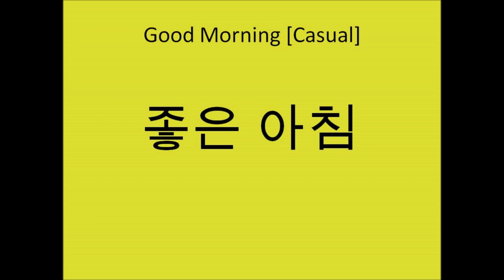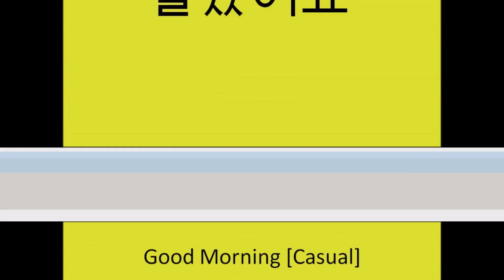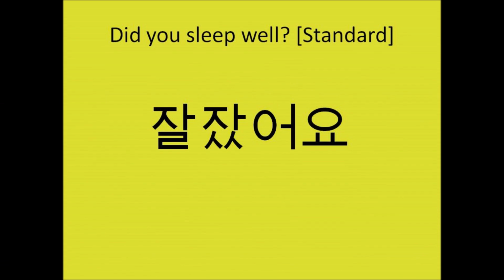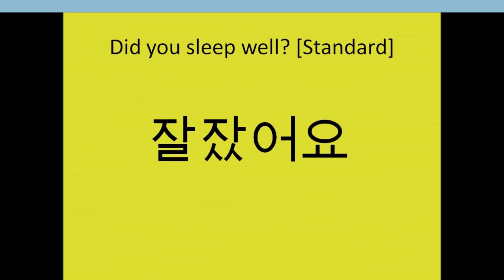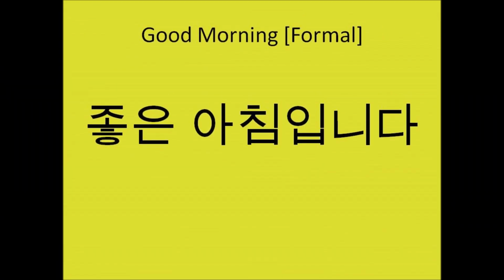Korean : Unit 2-2